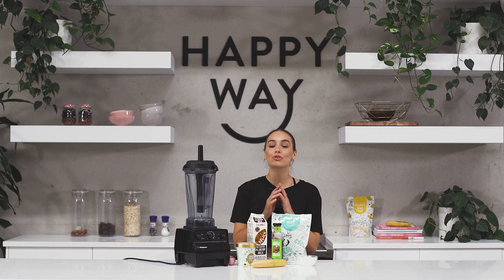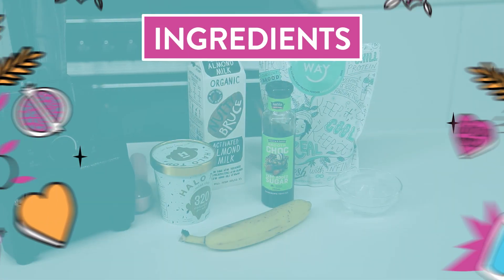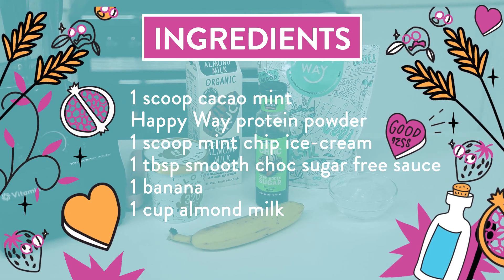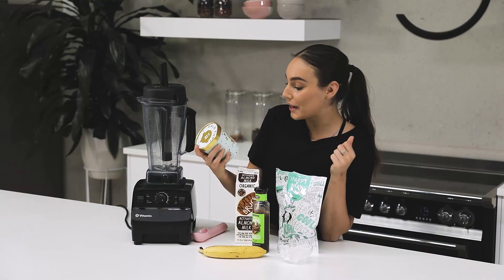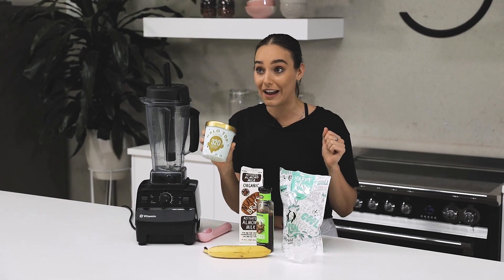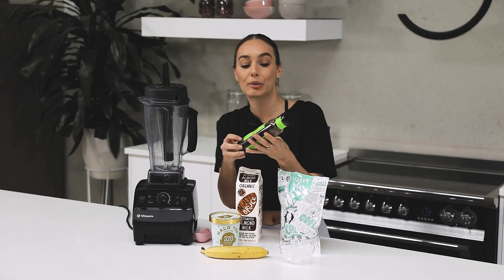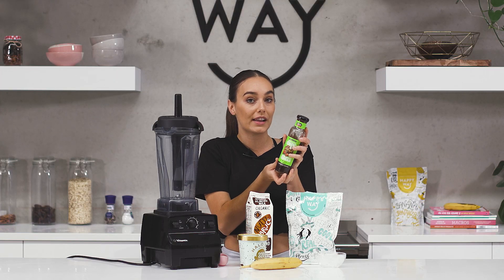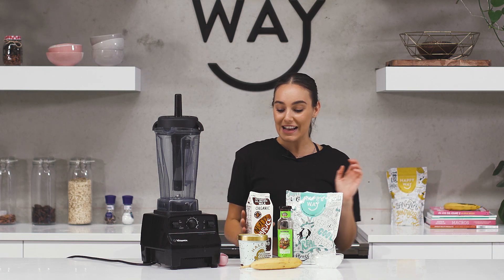Double Cacao Mint Milkshake | HAPPY WAY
INGREDIENTS:
▫️1 scoop cacao mint Happy Way protein powder
▫️1 scoop mint chip ice-cream
▫️1 tbsp smooth choc sugar free sauce
▫️1 banana

DEETS:

▫️Add all ingredients into a high powered blender and blend until smooth. Enjoy!